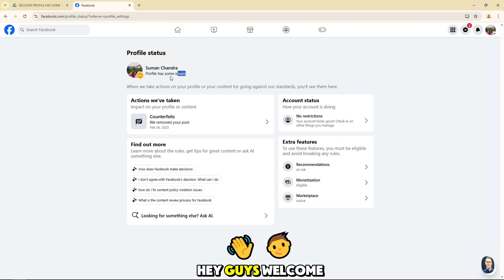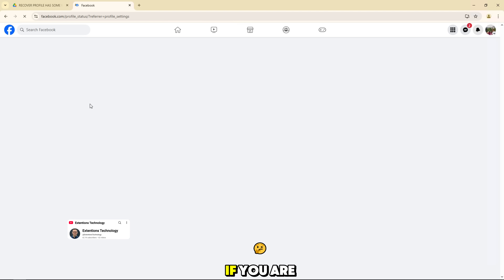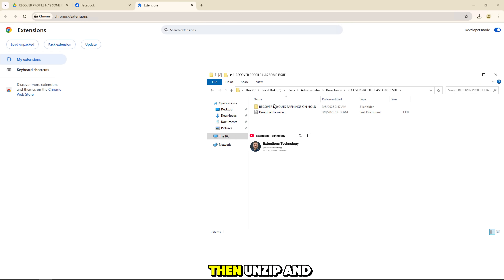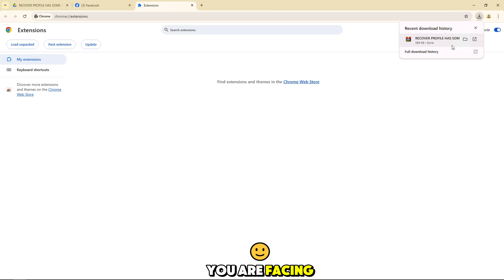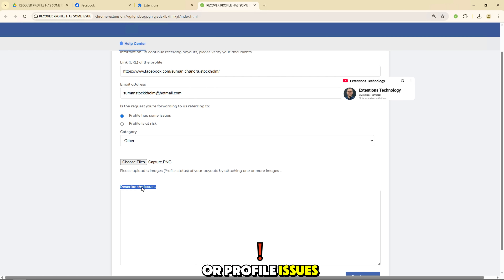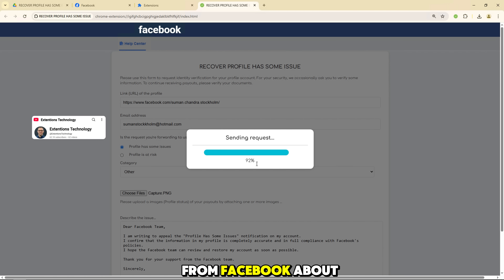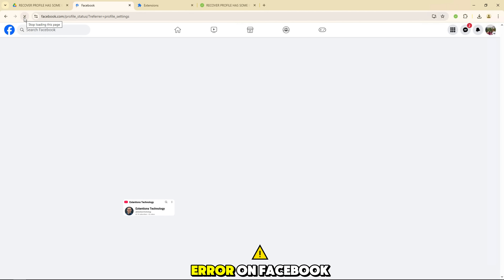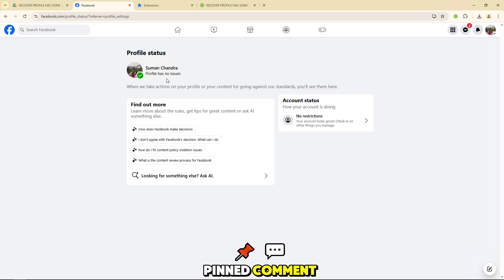How to Fix "Profile Has Some Issues" on Facebook 2026 | Resolve Profile Has Some Issues Problem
In this tutorial, we walk you through simple, step-by-step solutions to fix common Facebook profile problems.

✨ Having trouble with your Facebook profile? Whether it’s a technical glitch, a privacy issue, or something else that’s preventing your profile from working correctly, this video has got you covered

What You'll Learn:
🔹 Resolve login and access issues.
🔹 Fix problems with your Facebook profile picture or cover photo.
🔹 Troubleshoot Facebook privacy settings.
🔹 Fix Facebook Profile Has Some Issues

🚀 Follow these expert tips to ensure your Facebook profile is back to normal in no time. Don't let small issues hold you back from connecting with friends and family—watch now and get your Facebook profile working flawlessly again!

🔍 Keywords search videos: Facebook profile issues, Facebook troubleshooting, fix Facebook profile, Facebook login problems, Facebook privacy settings, profile glitches, Facebook profile help, tech tutorials, Facebook tips, Facebook issues, fix Facebook problems, how to fix Facebook, Facebook support, social media troubleshooting, fix Facebook account, profile photo issues